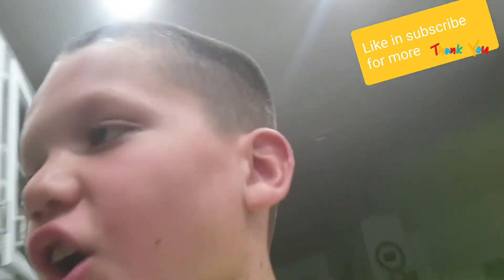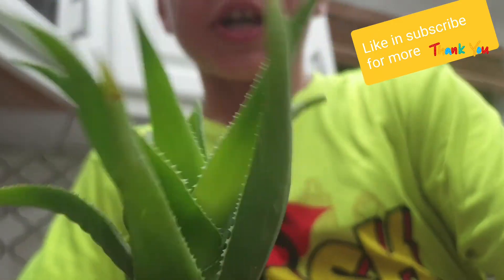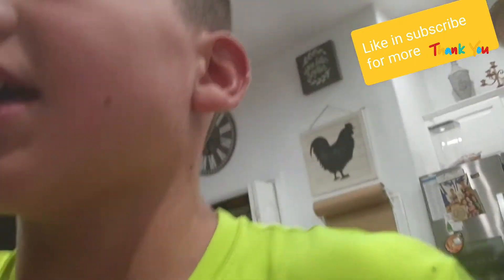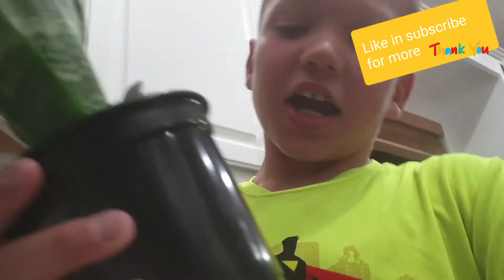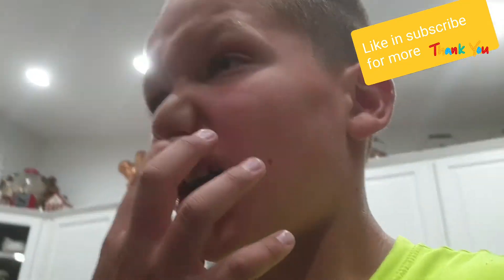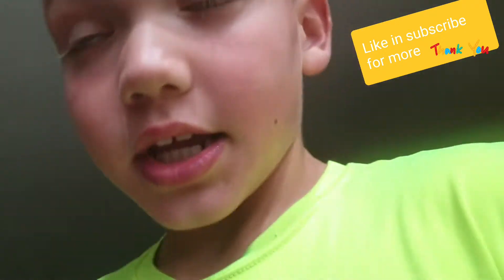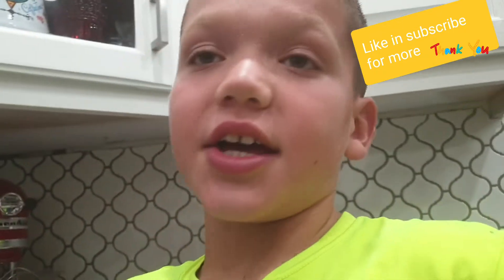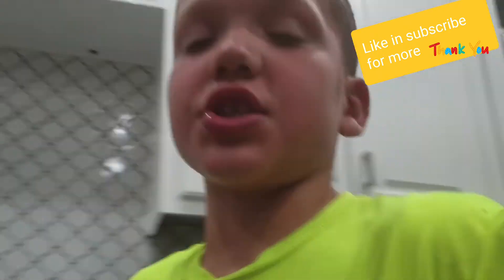Bioactive Enclosure Build for a leopard gecko